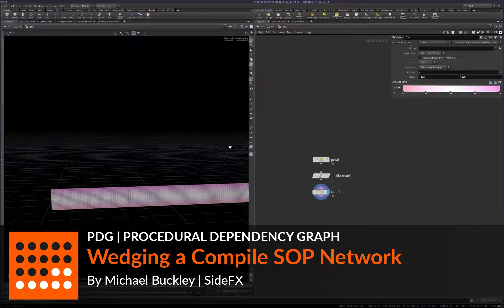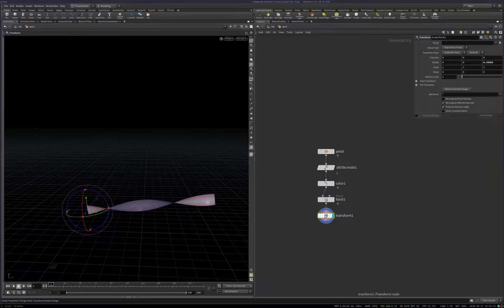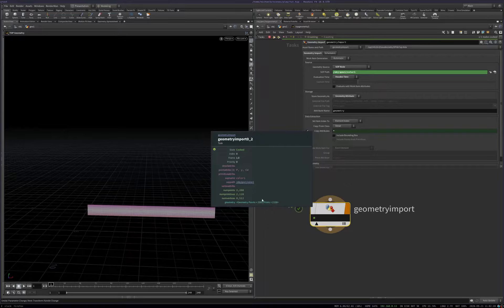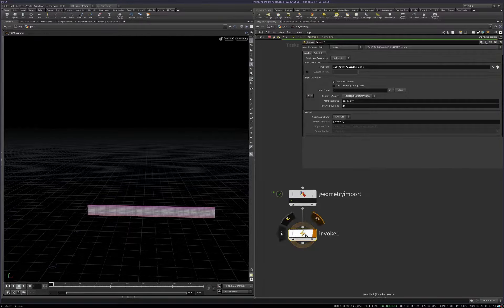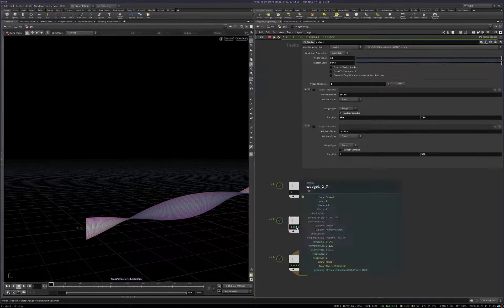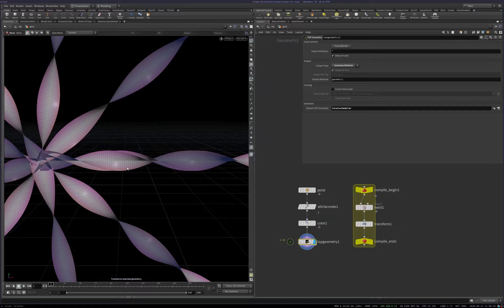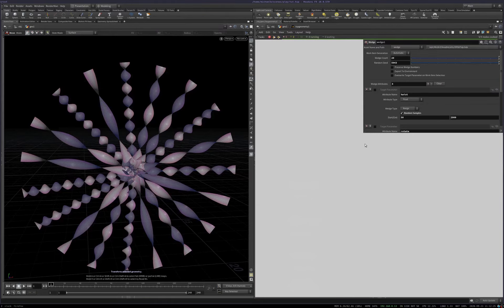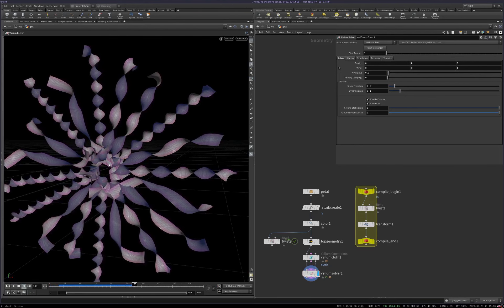PDG | Wedging a Compile SOP Network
Learn how to setup a Top Geometry SOP to process its input through a compiled SOP network, while wedging the parameters of the network with TOP attributes. This technique can be used in replacement of a SOP For-Loop. One benefit of this approach is that the parameters being varied can be set and analysed independent of the network itself. Also, the network is both compiled and then run in parallel as opposed to sequentially. A limitation is that the nodes used in the network must be compilable, but fortunately most SOP nodes are. A compiled SOP For-Loop set to be multi-threaded will have the same limitations and performance, though users may find this method easier to setup.